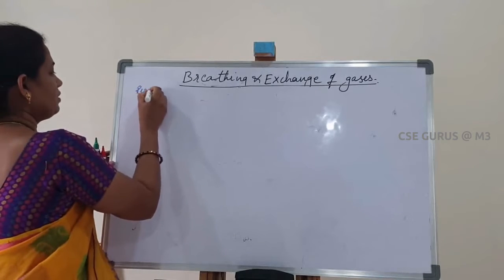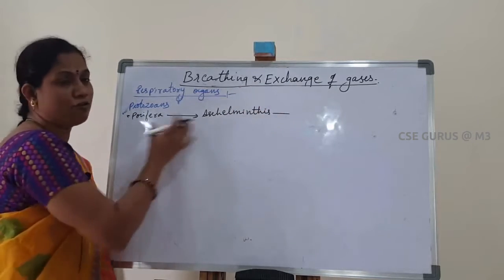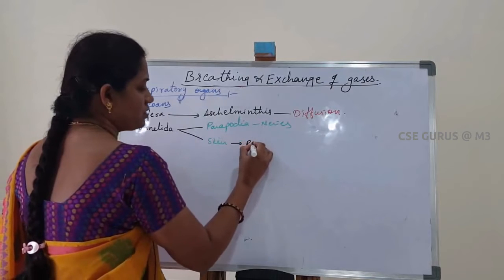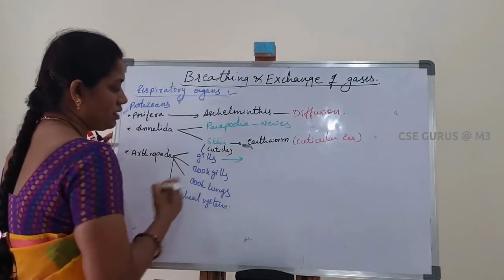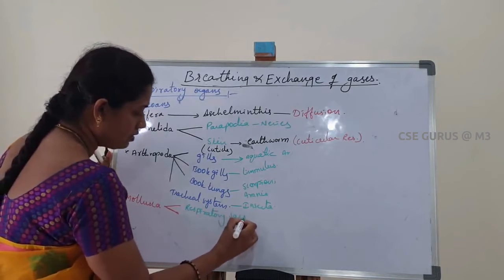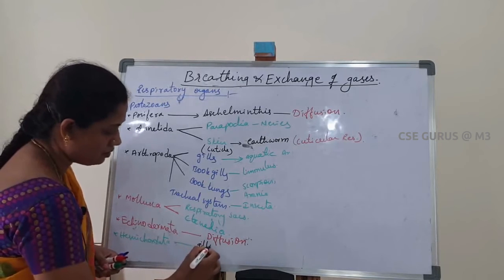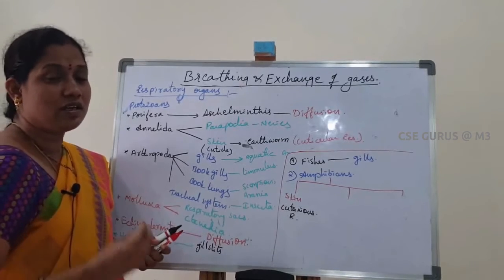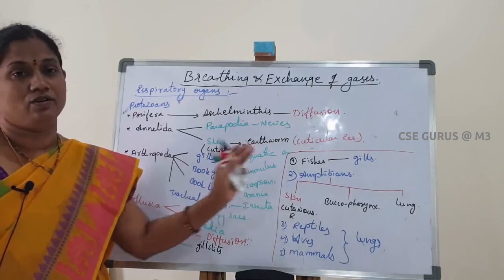1.2. Breathing and Exchanges of gases for NEET and EAMCET (2/2)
This video explains Breathing and Exchanges of gases for NEET and EAMCET Preparation.